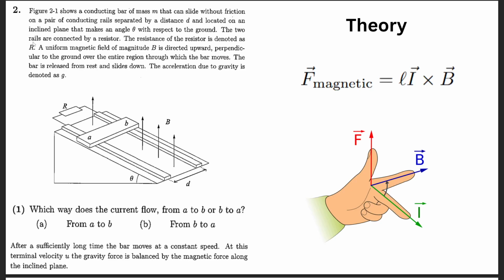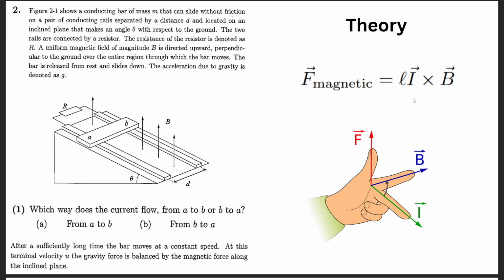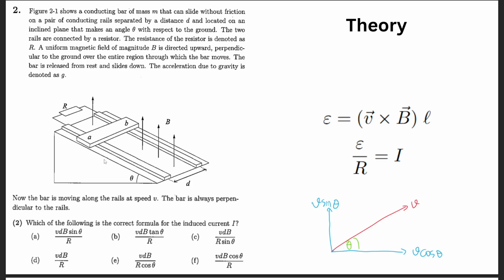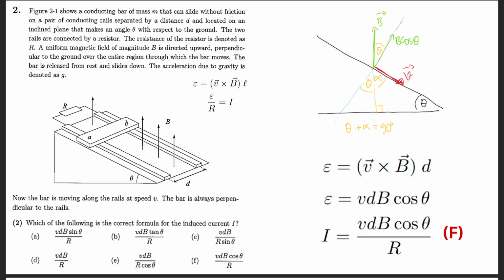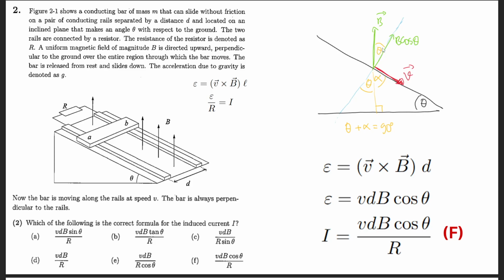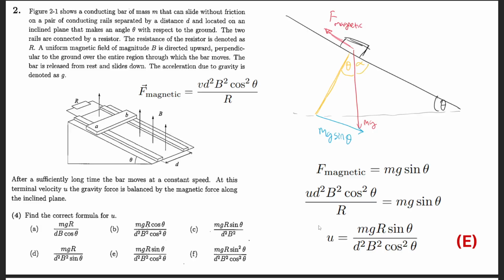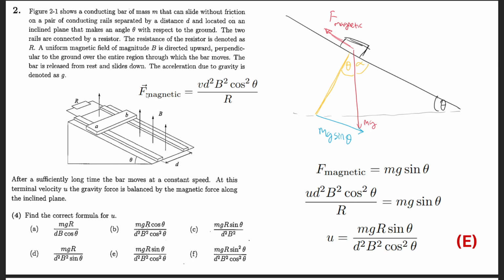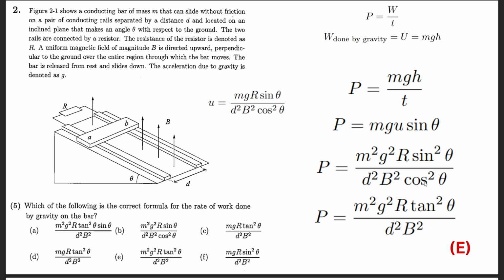Problem 2(1-5) - MEXT Physics 2015 Undergraduate